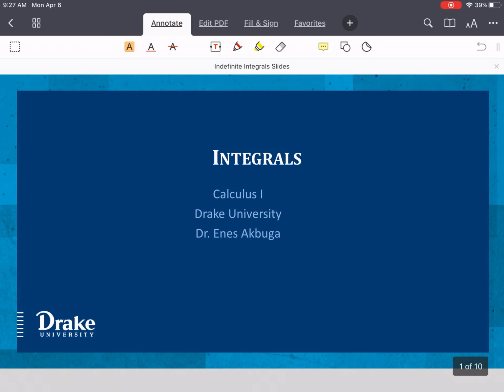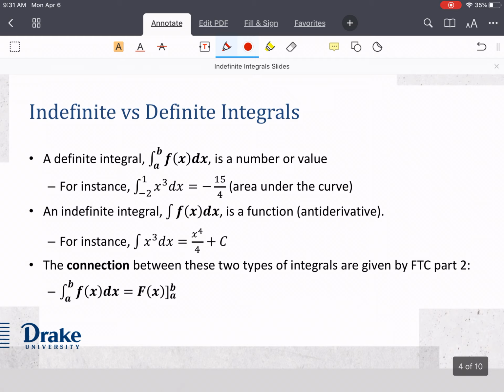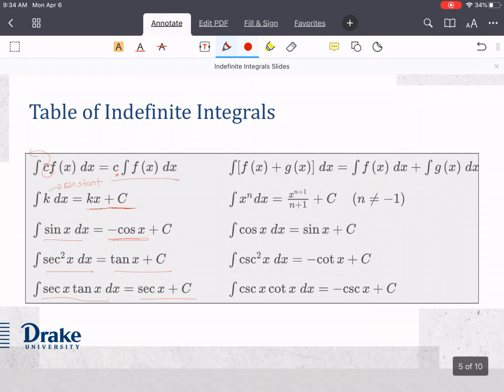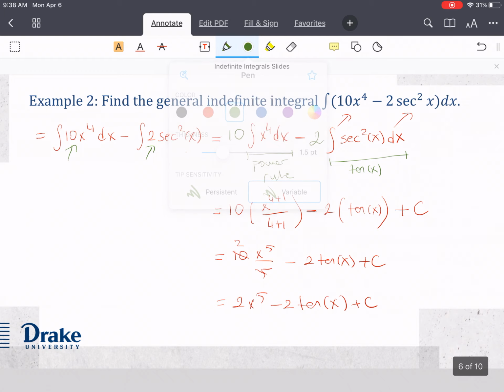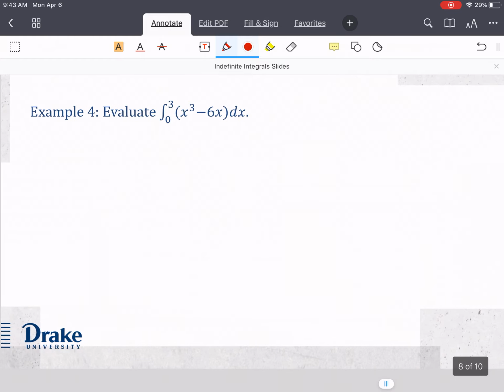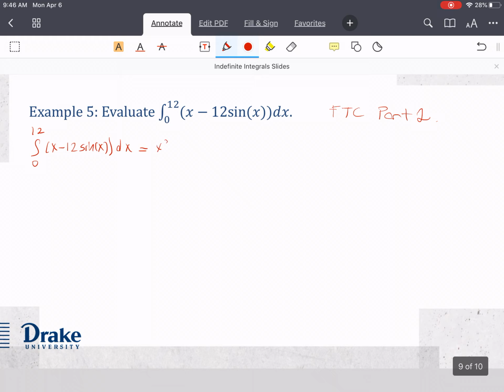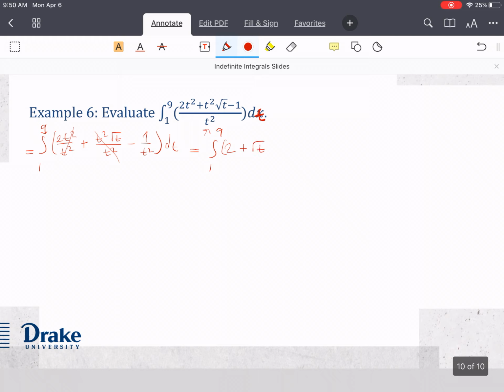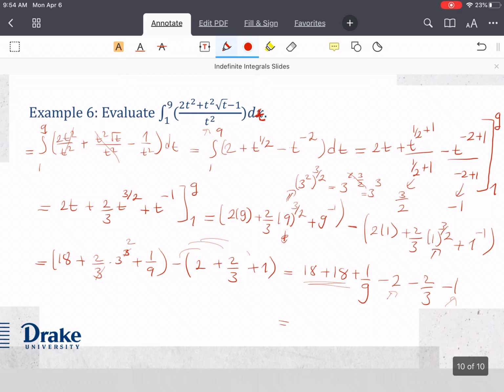Indefinite Integrals in Mathematics Explained (Calculus I)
In this video, I introduce Indefinite Integrals by referring to the Fundamental Theorem of Calculus. I provide some problems including Indefinite and Definite Integrals.